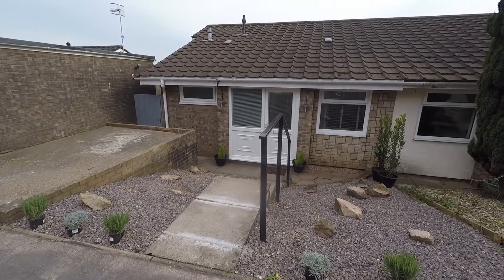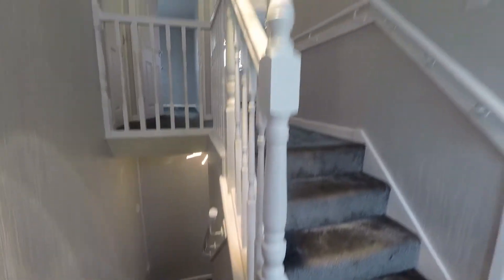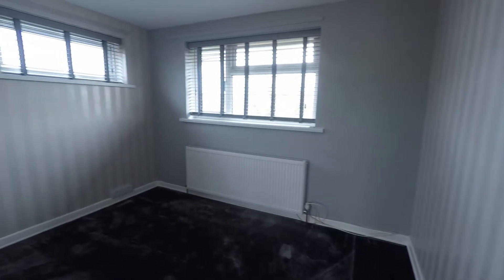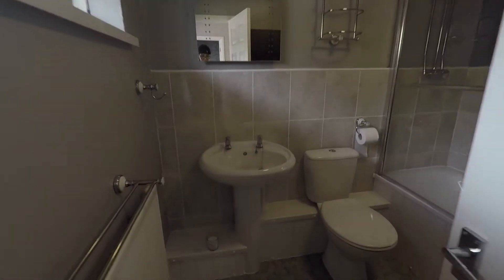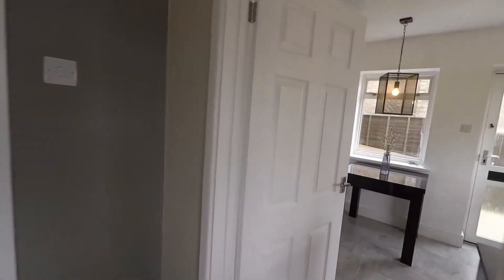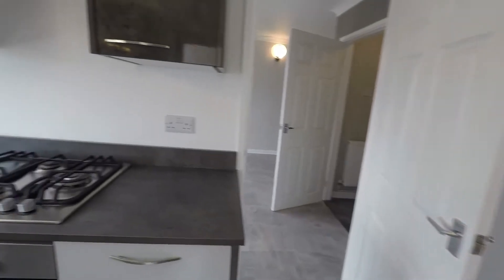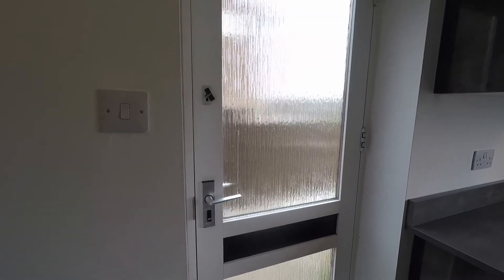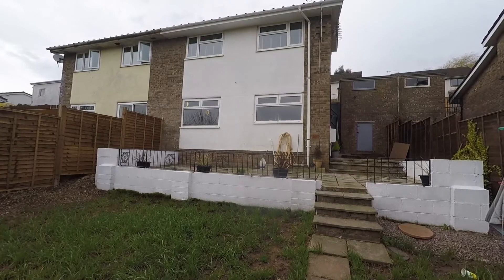Pinkmove virtual tour of 32 College Glade